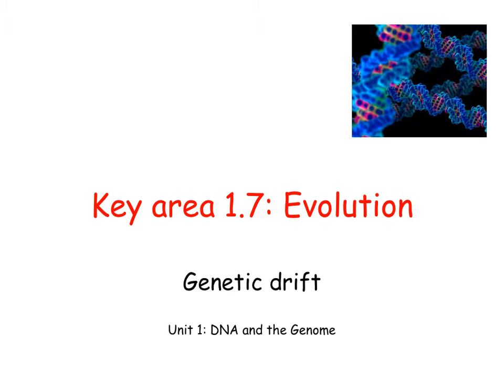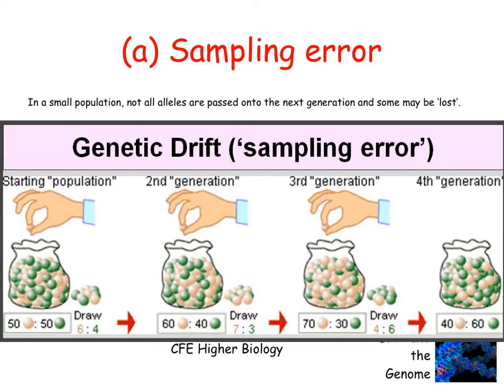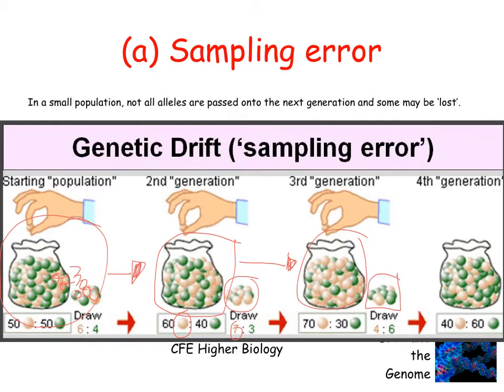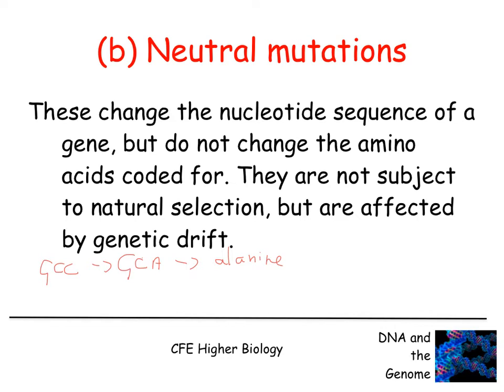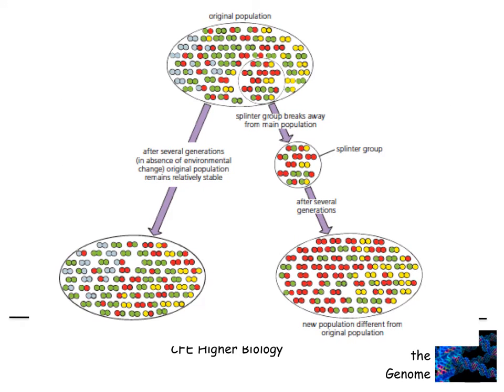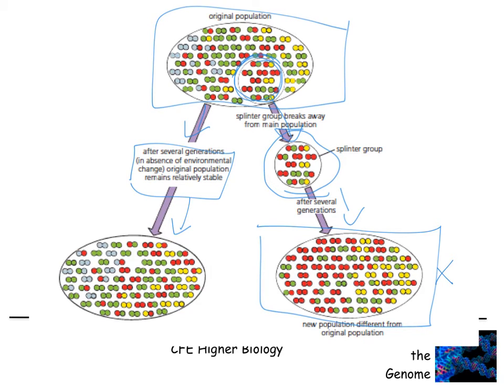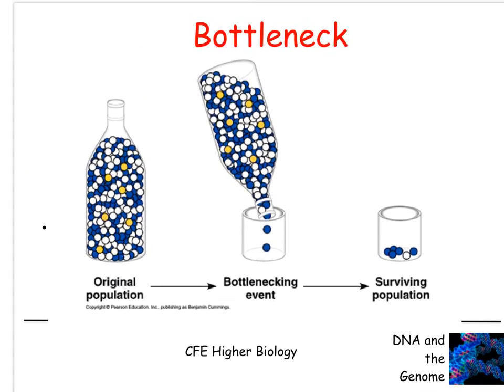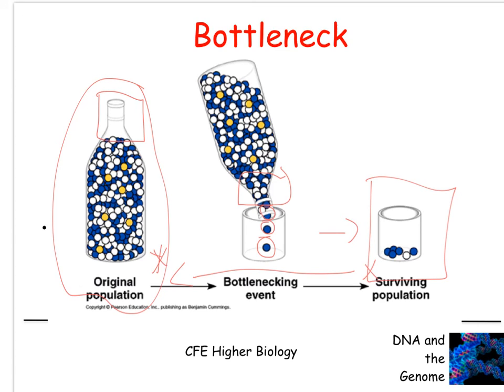Higher Biology key area 1 7 genetic drift